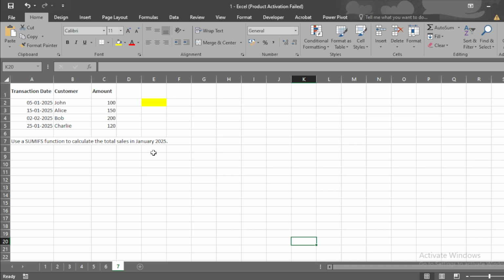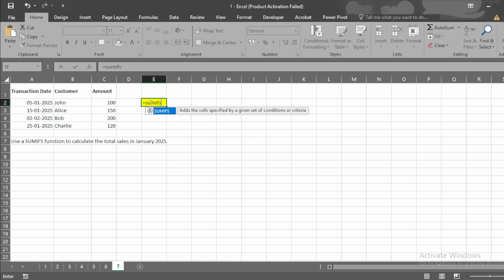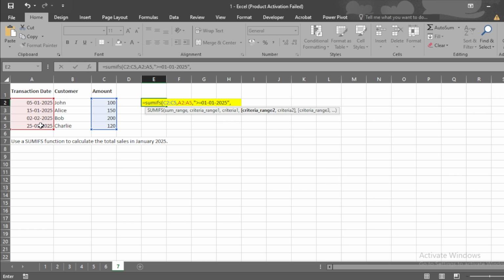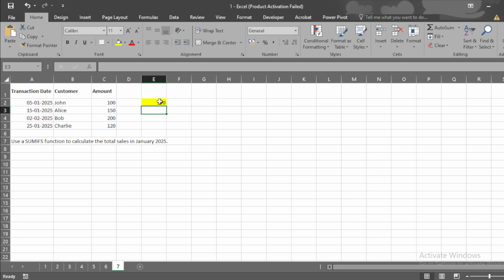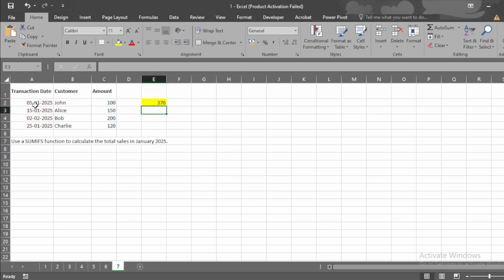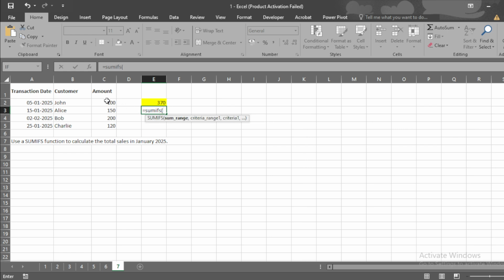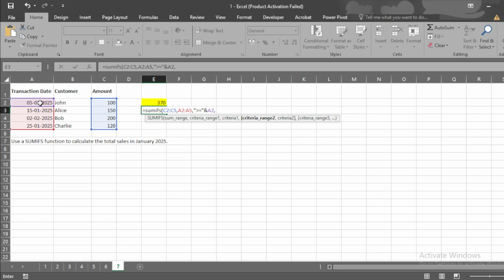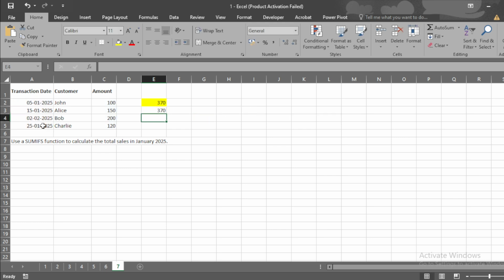Excel Interview Questions and Answers 2025 | Part 7 | Real Interview Insights & Tips | Sonali Gupta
In this video, we’ll cover SUMIFS Excel functions for job interviews! Learn how to use them effectively with real-world examples. 🚀

More content on Excel is below-